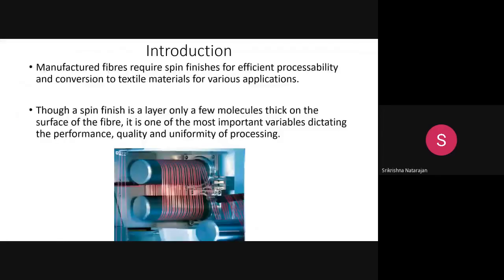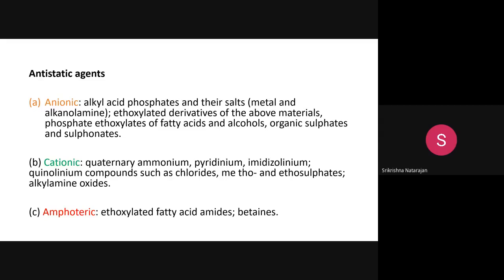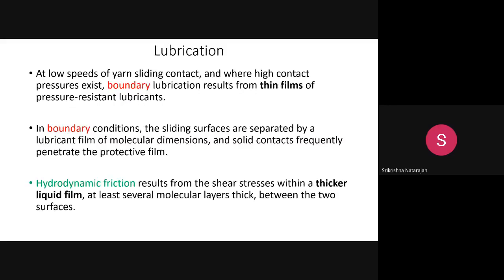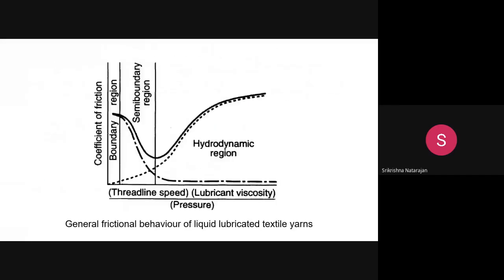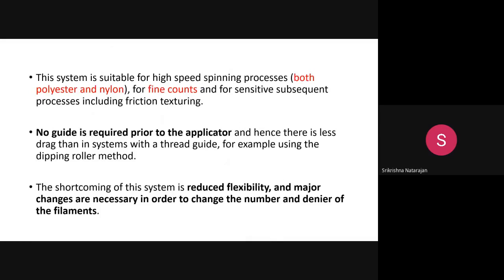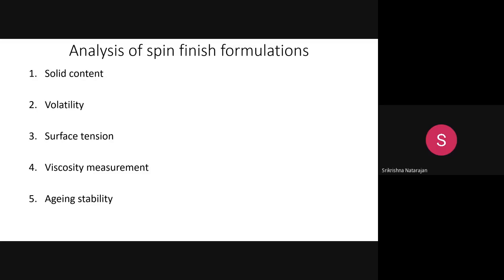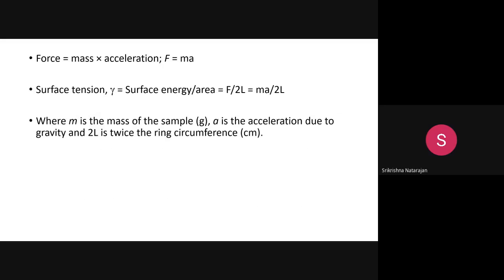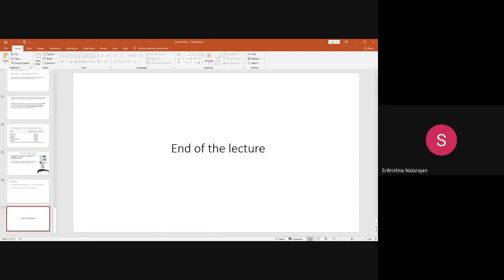Spin finishes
This video lecture is about the introduction, properties, role, application and analysis of spin finishes